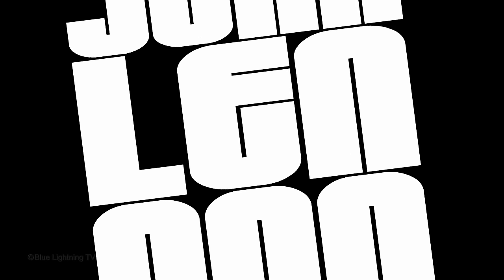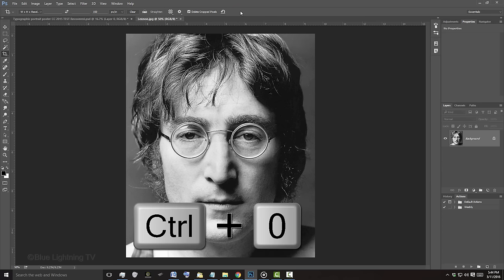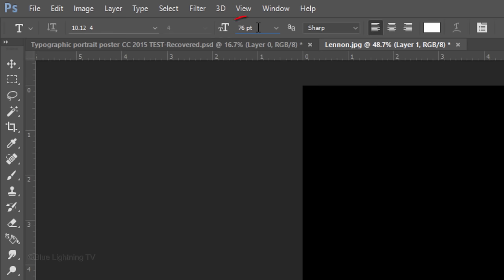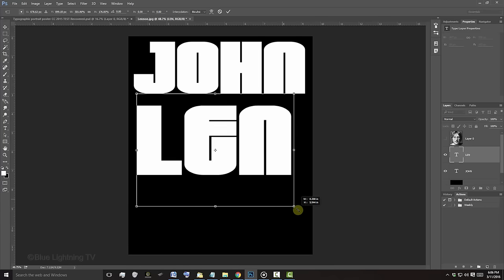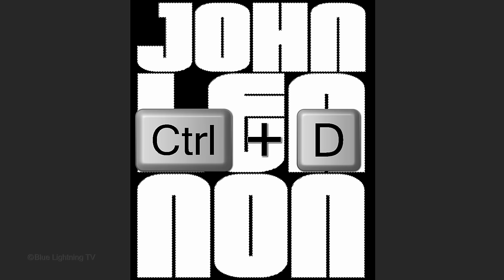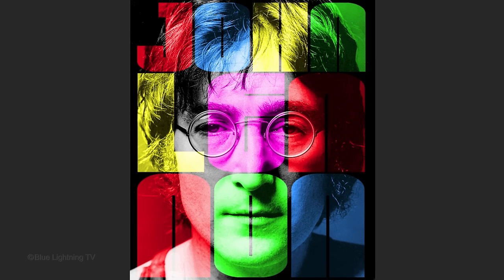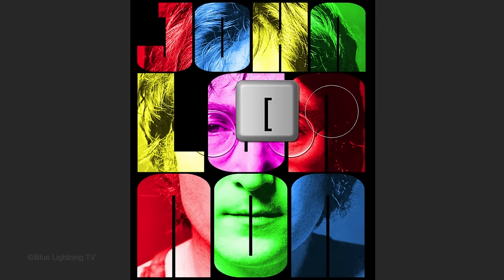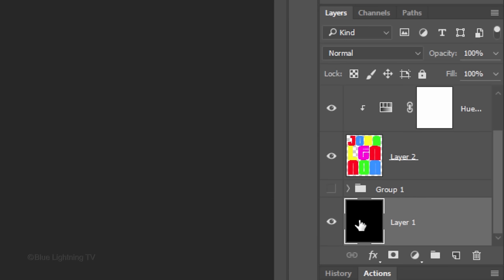Photoshop Tutorial: How to Create a Powerful, Typographic Portrait Poster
Photoshop CC 2015 tutorial showing how to design and create a powerful, typographic portrait poster!